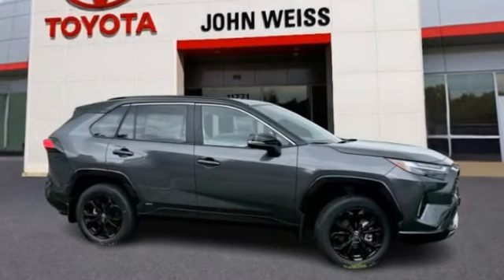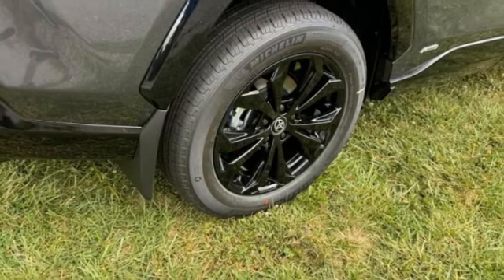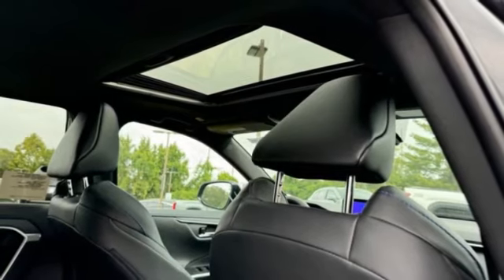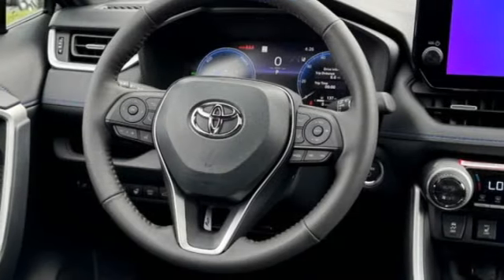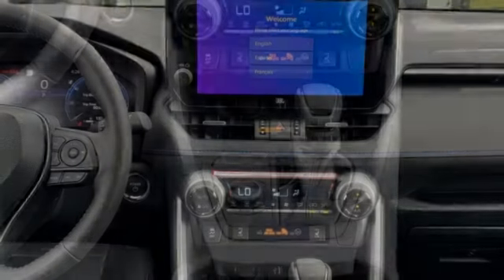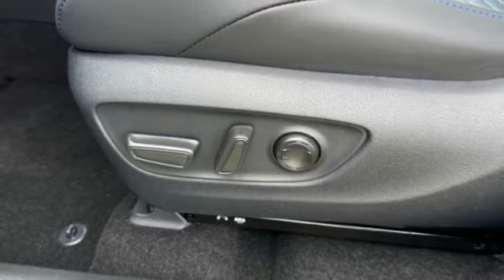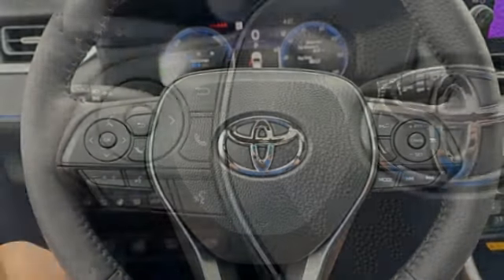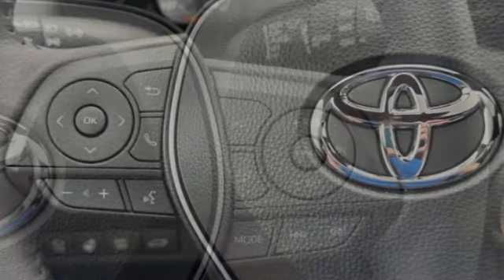2024 Toyota RAV4 Hybrid St. Louis Missouri 55755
2024 Toyota RAV4 Hybrid XSE

Weiss Toyota
11771 Tesson Ferry Rd.

You'll love this 2024 Toyota RAV4 Hybrid. This is a sport/utility you'll want to take home.